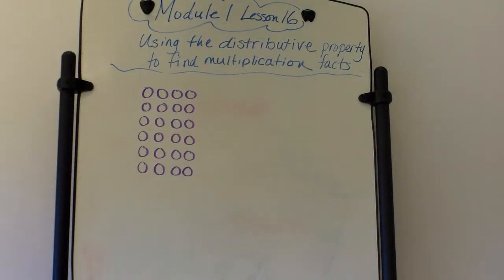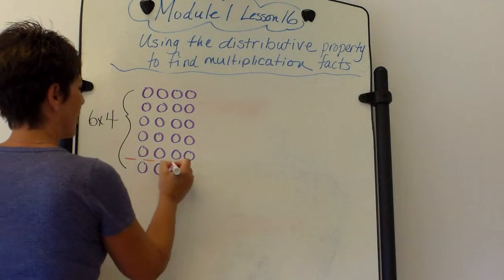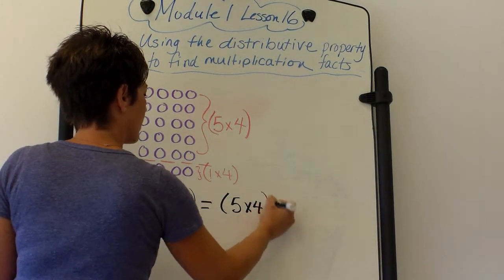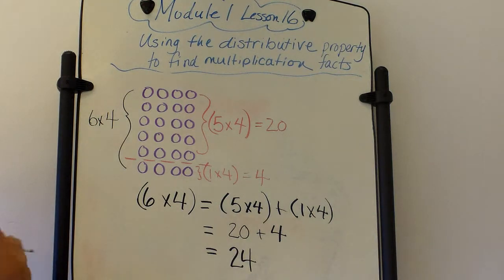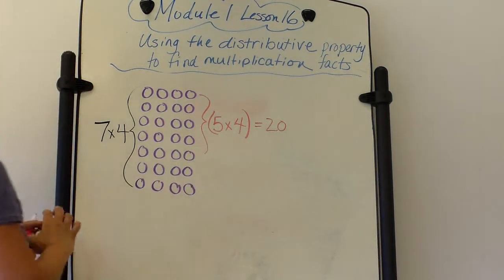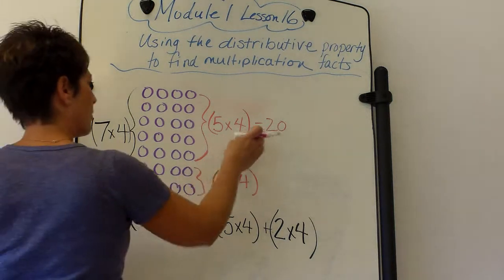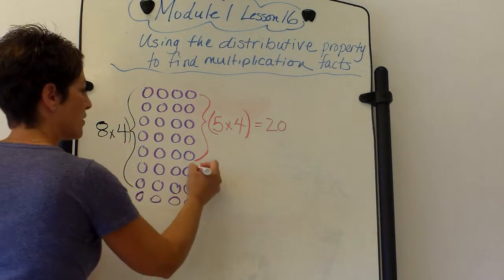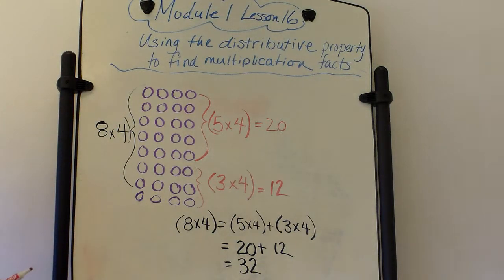Gr 3 Module 1 Lessson 16